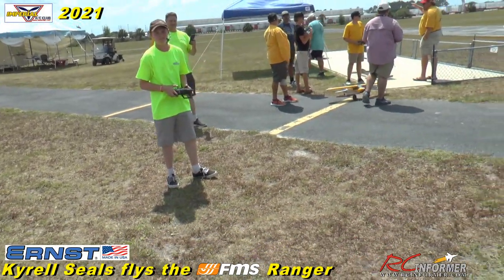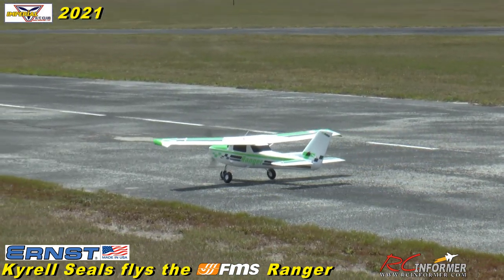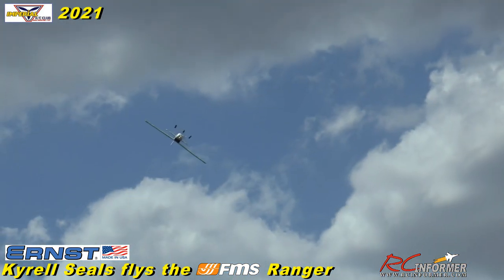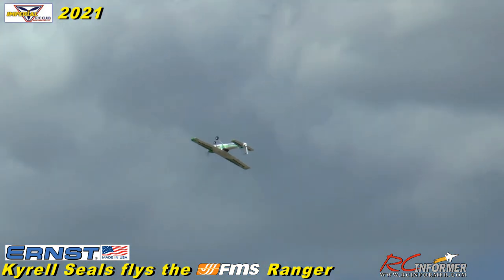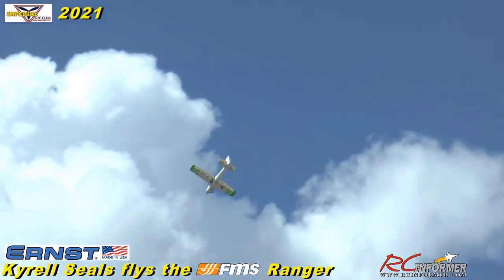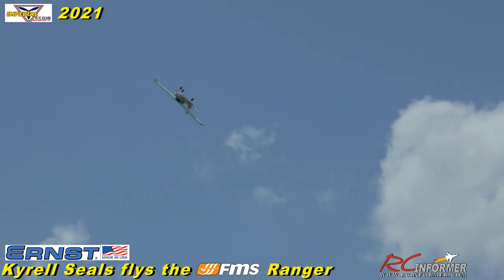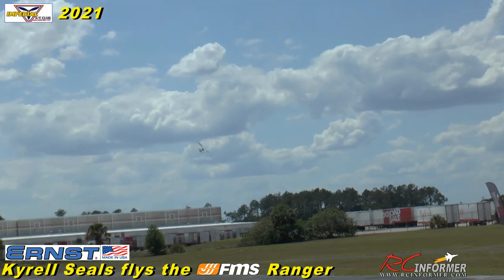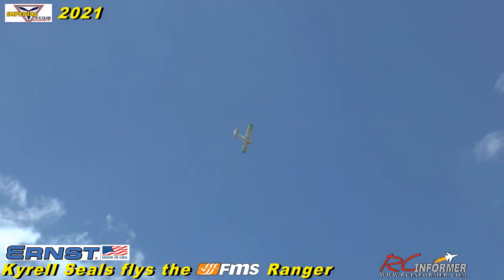Kyrell from Ernst Manufacturing Flies the FMS Ranger at IMPERIAL RC!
Kyrell flies the FMS RANGER like a Boss! Kyrell & Jeremiah from ERNST Manufacturing came all the way from Portland Oregon & flew with us at Imperial RC. Special thanks To ERNST Manufacturing for supplying us with FREE Plane stands for the raffle at this and many other events this year!
FMS 1400mm KINGFISHER!